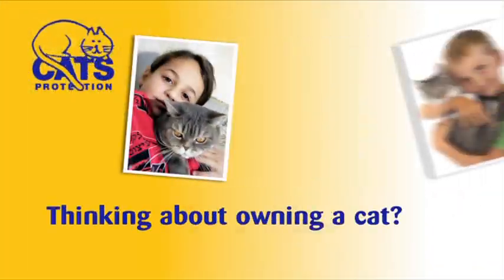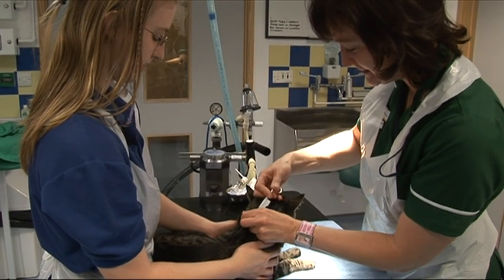Caring for cats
Narrated by Sarah-Jane Honeywell (CBBC) this short film is aimed at primary aged children and offers a great introduction to the work of Cats Protection and the importance of responsible pet ownership